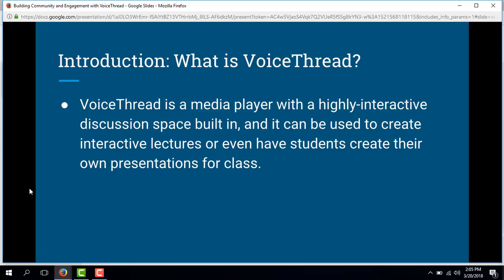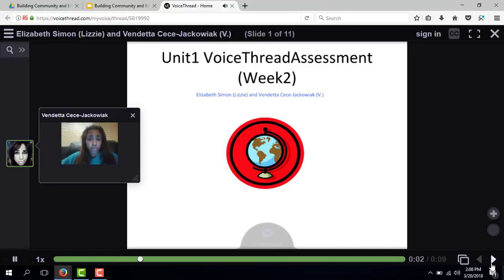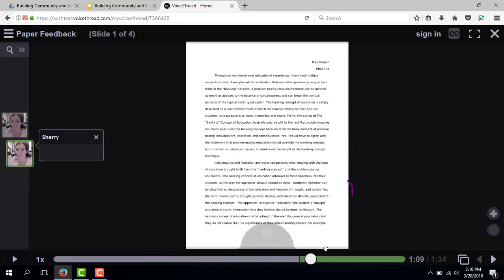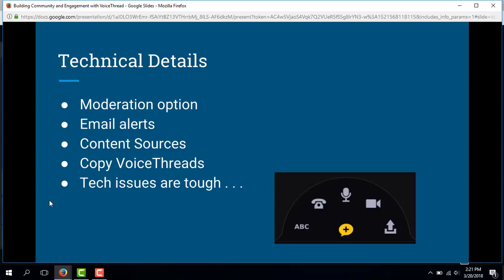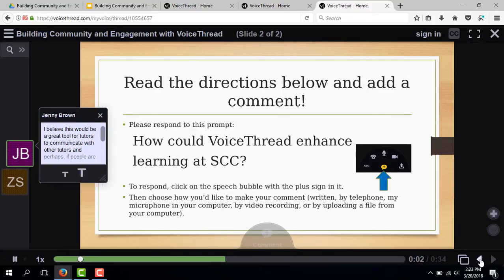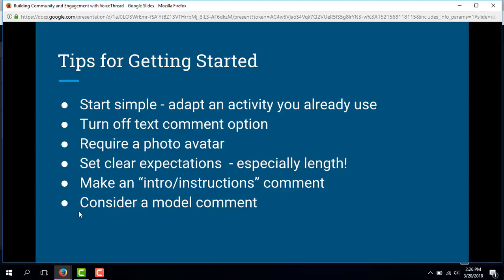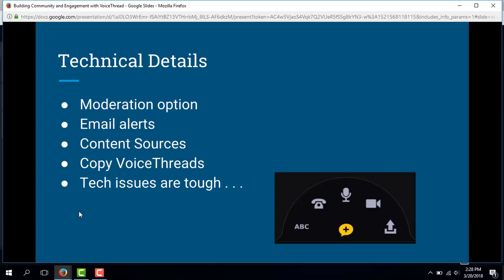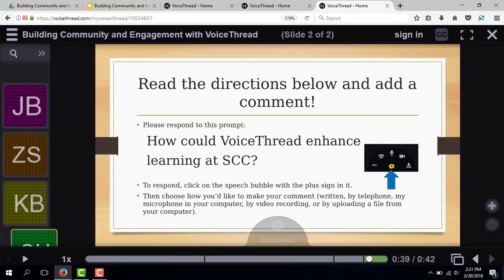Building Community and Engagement with VoiceThread